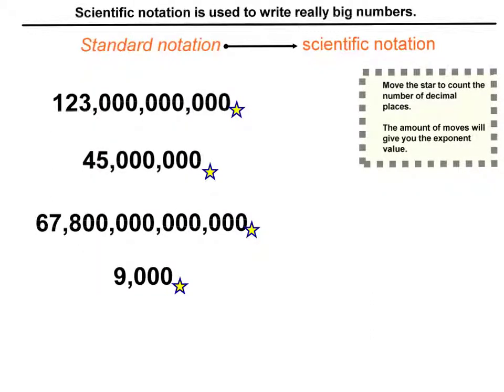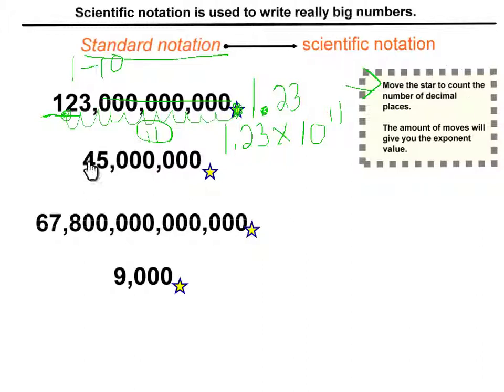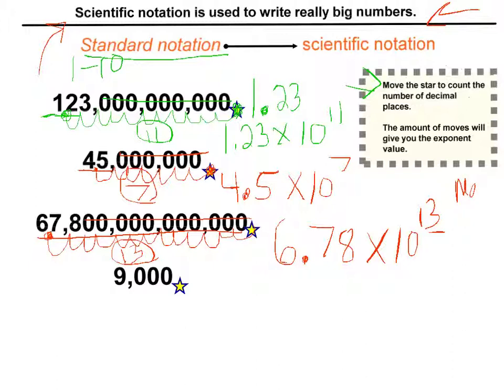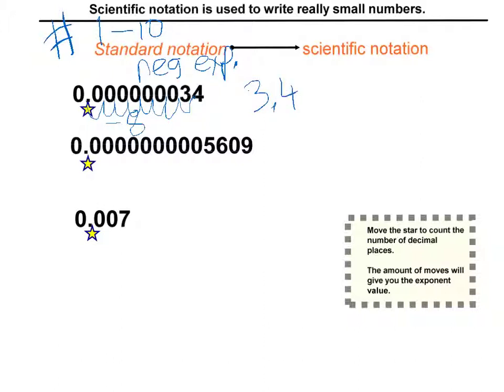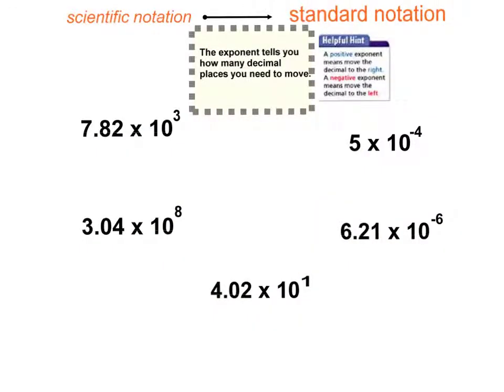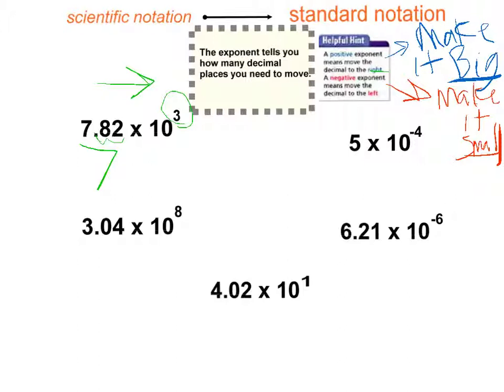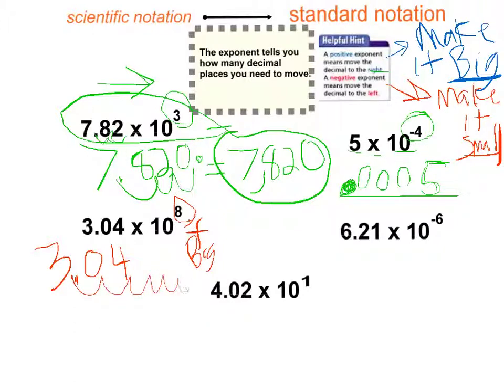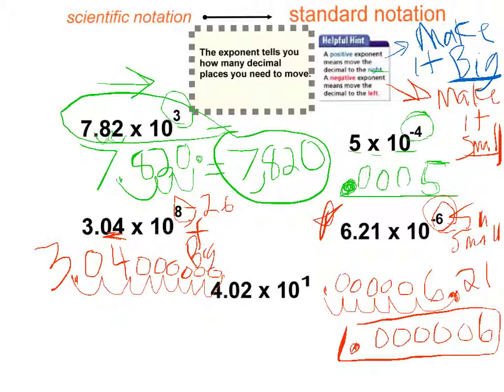4 4scinotation part2